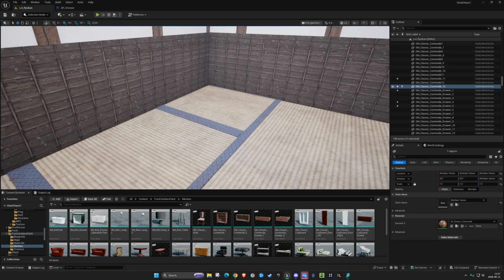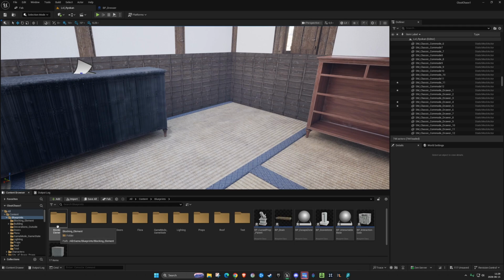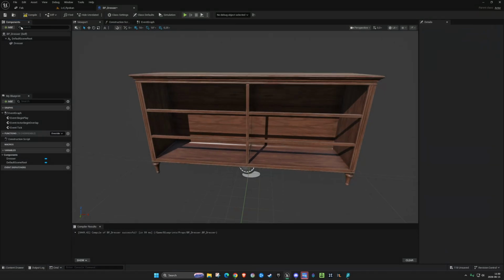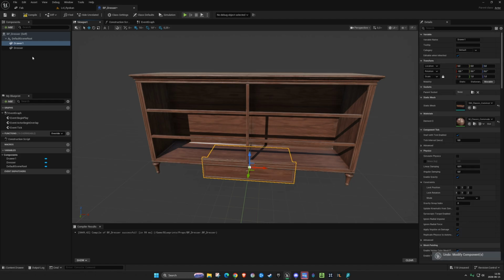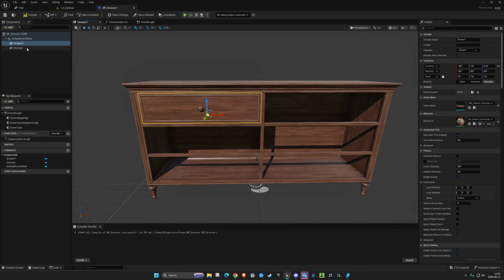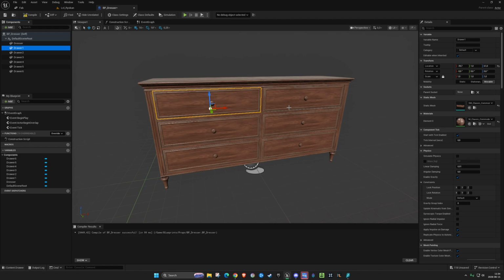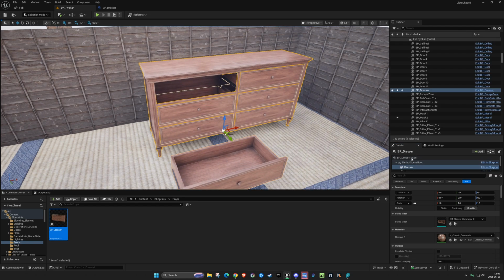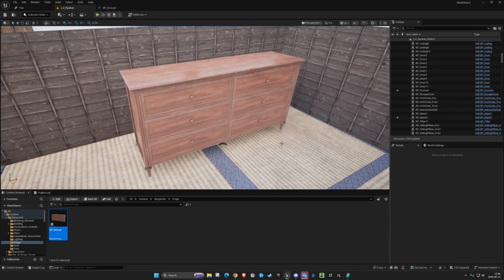Stop Placing Individual Meshes in UE5. Do This Instead.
Stop wasting hours duplicating static meshes and cluttering your Unreal Engine 5 level outliner! In this UE5 game dev tutorial, we look at a modular workflow to combine separate dresser and drawer meshes into a single, clean Blueprint Actor.

By setting your child components to "Editable when Inherited," you can instantly slide, open, close, or completely scatter individual drawers directly in your main level viewport screen. This workflow is a game-changer for environmental storytelling—perfect for making a room look like it was violently searched without breaking your scene organization.

Whether you are working on an indie horror game or looking for reusable prop workflows across multiple UE5 projects, this quick setup will save you a tremendous amount of development time.

Timestamps:
00:00 Let's get started
00:36 Create the Blueprint
01:58 Set EDITABLE WHEN INHERITED
3:13 Playtest
3:30 HOW NOT TO BREAK ALIGNMENT

Drawer Location Coordinates:
X (Red), Y (Green), Z(Blue)

Drawer1: -39.7, 1, 61
Drawer2: 39, 1, 61

Drawer3: -39.7, 1, 39
Drawer4: 39, 1, 39

Drawer5: -39.7, 1, 17
Drawer6: 30, 1, 17